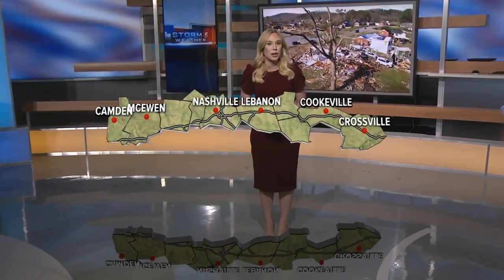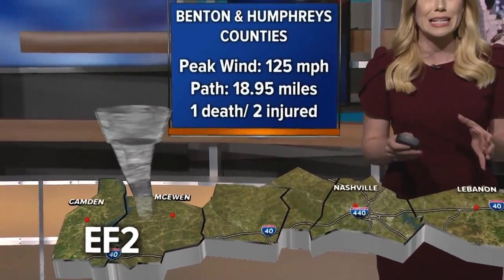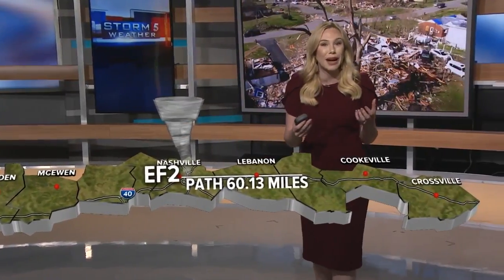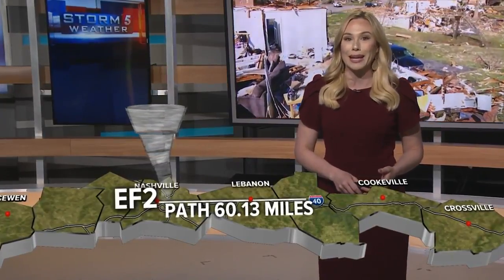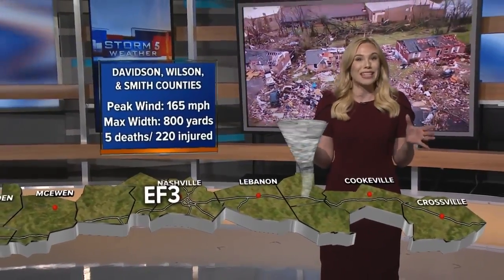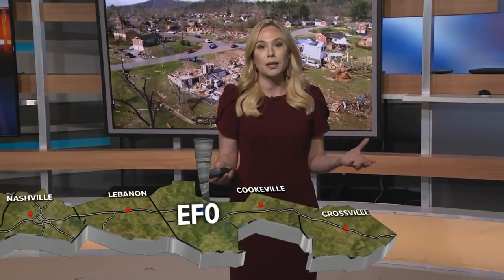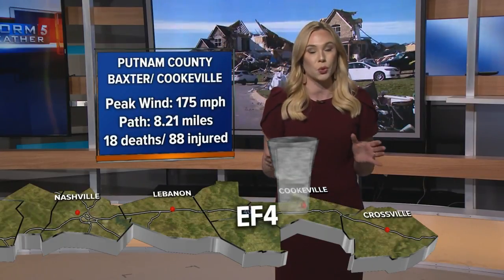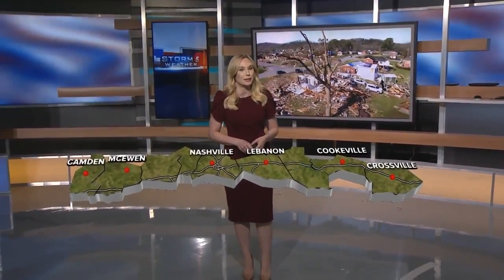A look into supercell thunderstorm that spawned 7 Middle Tennessee tornadoes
All seven tornadoes that touched down on March 2 and 3 in Middle Tennessee were spawned from the same supercell thunderstorm.